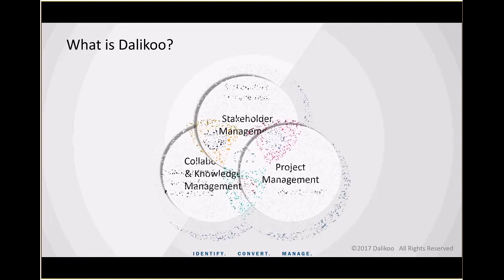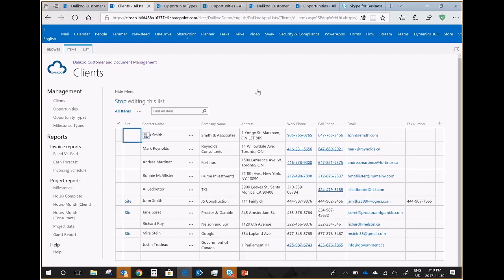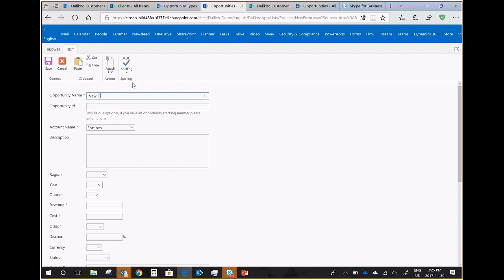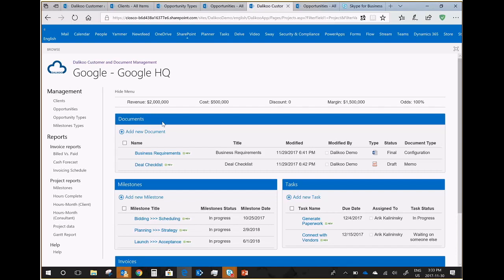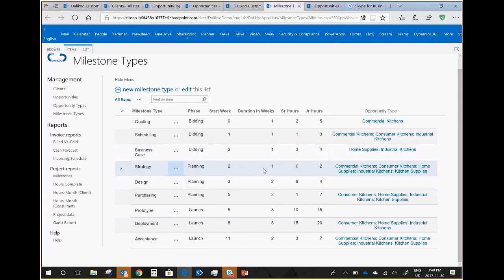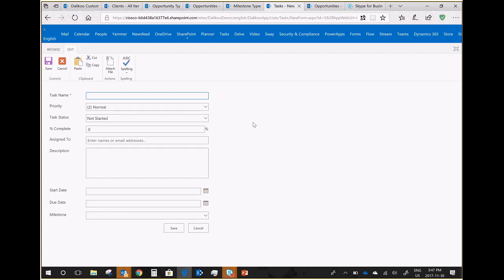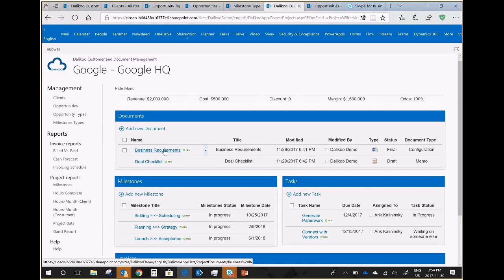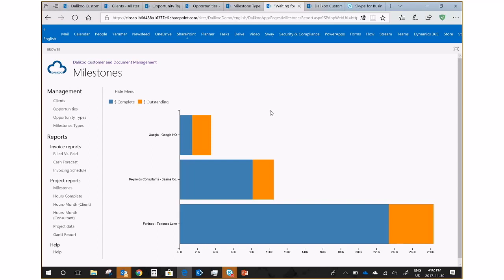Webinar - Dalikoo : Cloud-based customer & document management platform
Dalikoo is a Cloud-based customer and document management platform compatible with Office 365

Dalikoo is more than just a tool – One place for your Sales, Operations, and Finance teams to collaborate on projects and programs

Powerful all inclusive CRM that manages leads, contacts, organizations, partners, vendors and suppliers. See all client information including, opportunities, events or projects.
Lets you keep track of projects at every stage – track project activity and performance against milestones.
Features full reporting capabilities on aspects of all programs and projects Including integration with other platforms through XML, csv, etc.
Is an intuitive and powerful Enterprise Content Management (ECM) system that focuses on next generation content management capabilities around process automation, calibration, metadata management and document capture.
Compatible with Office 365